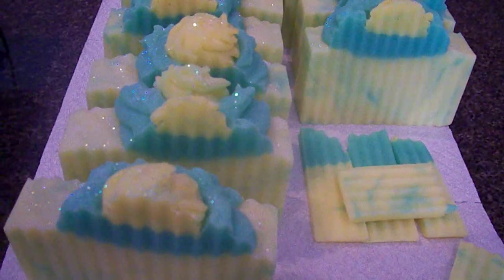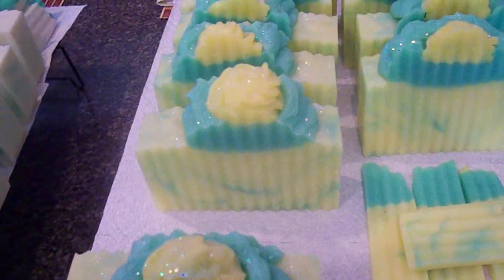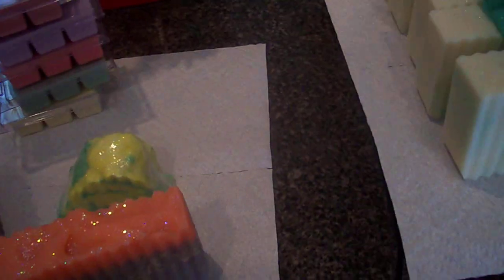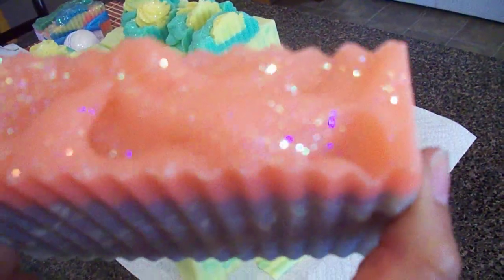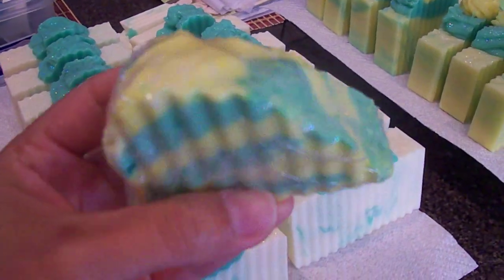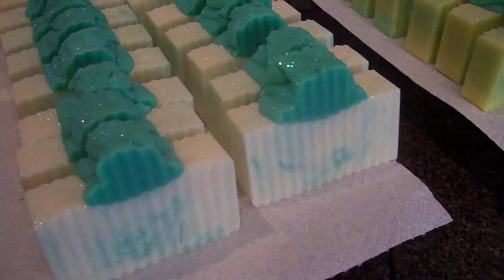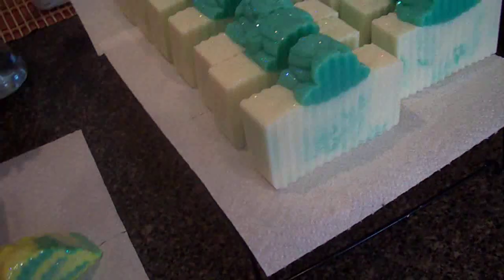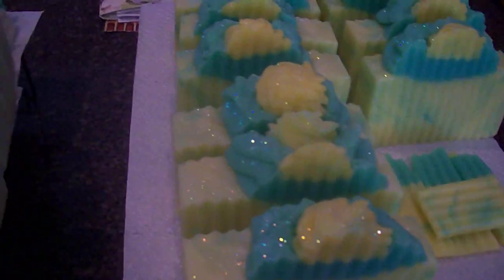Soaps, Bubble Bars & Soy Melts! =)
Hi guys,
these will be listed tonight on my artfire, just trying to get some stock back up for the winners of my contest! =)